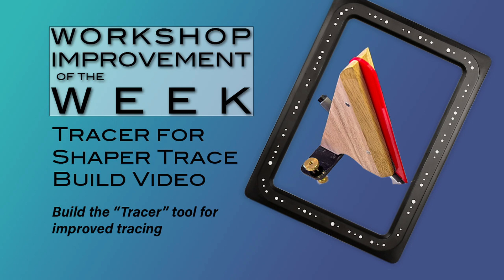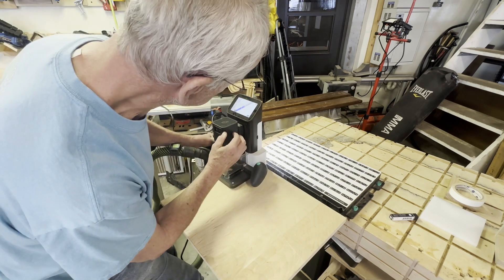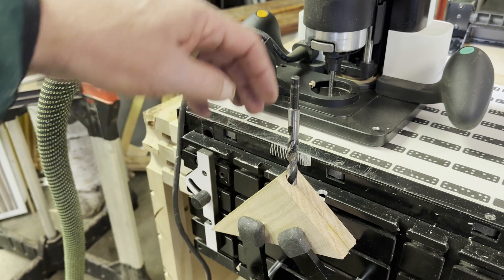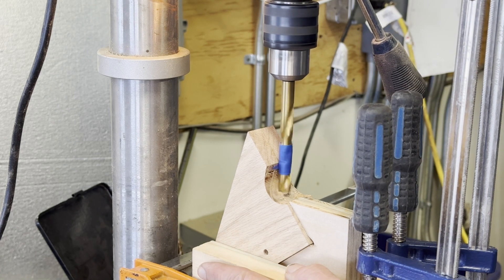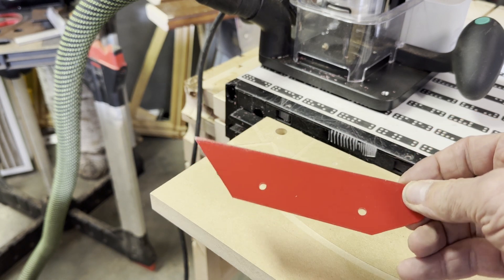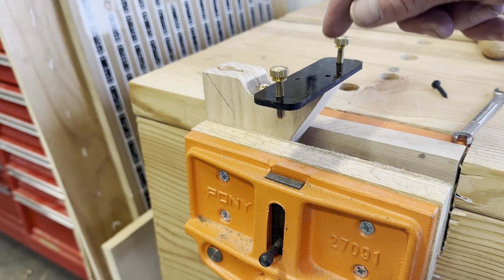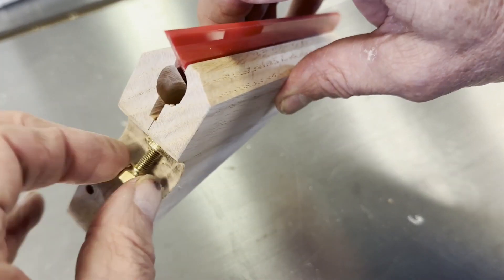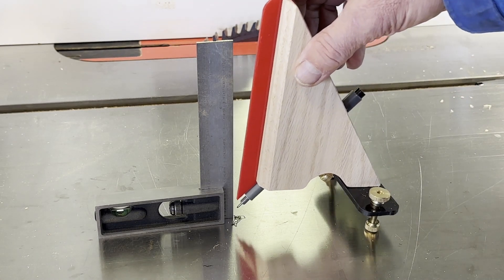How to Build Tracer for Shaper Trace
Shaper Trace is a tool/app that instantly converts drawings to digital files for CNC and similar machines (laser cutters, vinyl cutters, etc.).  The digital file created by Shaper Tracer is entirely faithful to the drawing used to create the file, so you want to start with a good drawing.  The gadget in this video - I call it the “Tracer” -  is meant to make it easier to get a good drawing from a physical object.

This video shows the highlights of how to build the Tracer.  But you must, must, must get the project files, including a detailed pdf

You might need to create an account to access the project files, but it is free to do so.  The project lists all of the materials and tools needed, including links to purchase the materials.

This build relies on the Shaper Origin and Workstation Origin and Workstation make it easier to accurately place the critical cut, which is the slot that holds the pen to the Tracer.  But if you don’t have Origin and workstation, I think you could make it work with a drill press.

00:02 Introduction.
00:37 Cut the block with an L fence.
01:18 Alignment jig and set up for cutting pen slot
03:31 Threaded insert on the drill press
05:17 Acrylic parts
05:50 Slot for feeler
06:42 Rest of the build
08:57 Adjustment and conclusion

Mountain Ranch Woodworking is my woodworking and project vlog. Hand tools, power tools, accessories and everything that goes into a shop are my topics.